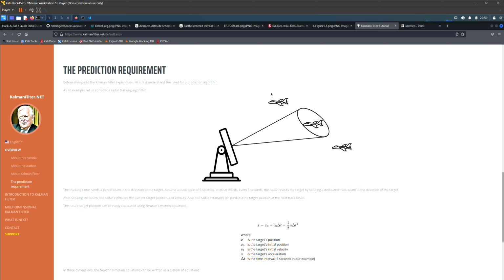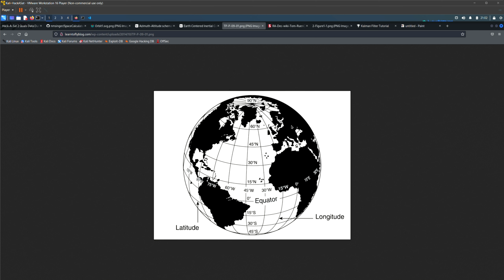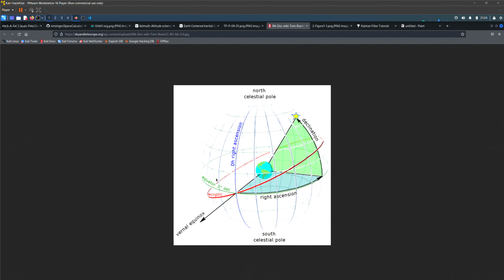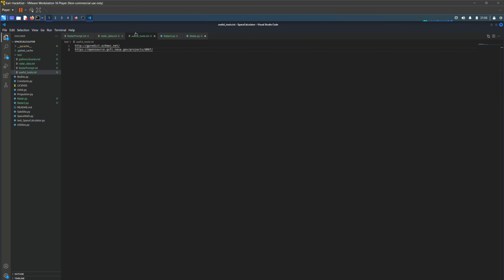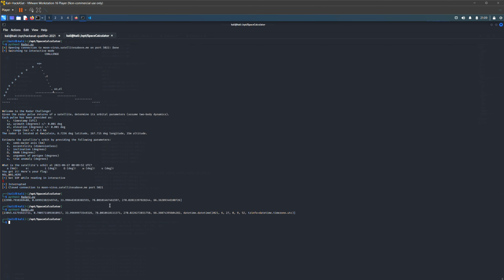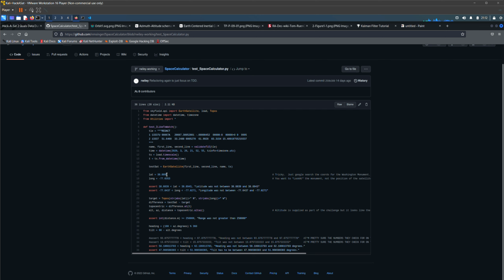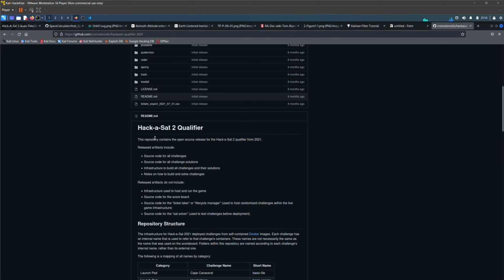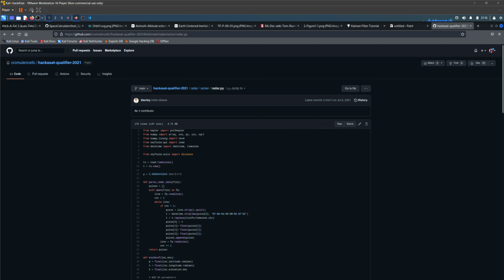Hack-A-Sat 2022 Prep: Mr. Radar from HAS 2021 (last half, forgot to press record sorry).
This is the second half of going over solutions to Mr. Radar.  I covered two solutions, only the second (and harder) solution is mentioned here.  My apologies for forgetting to hit record.